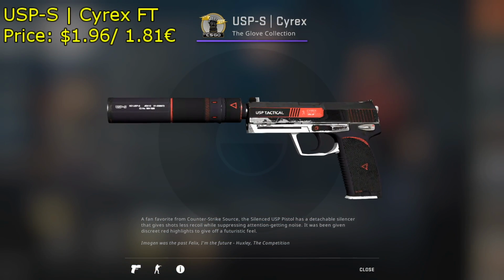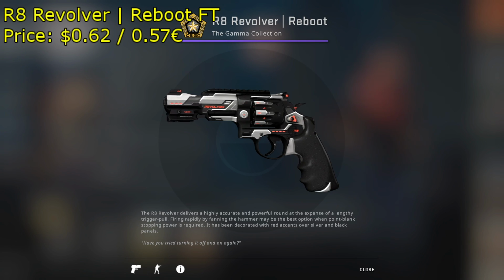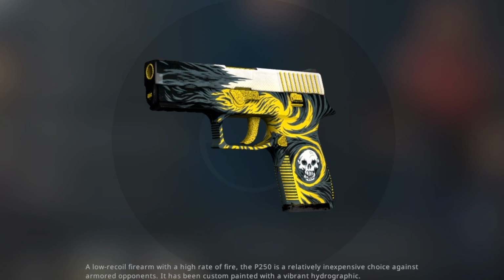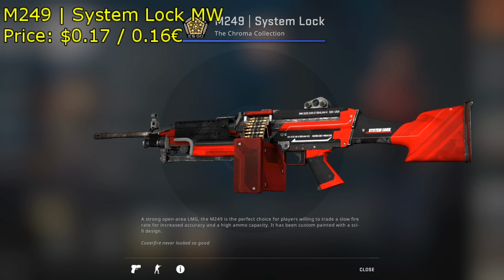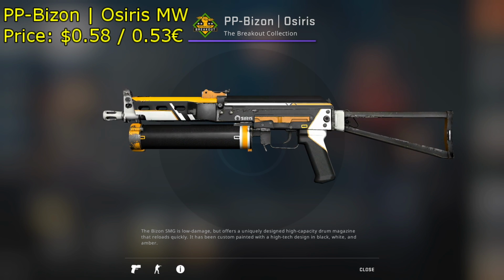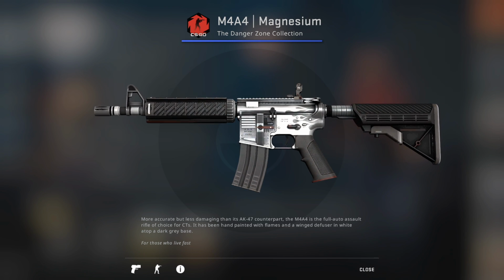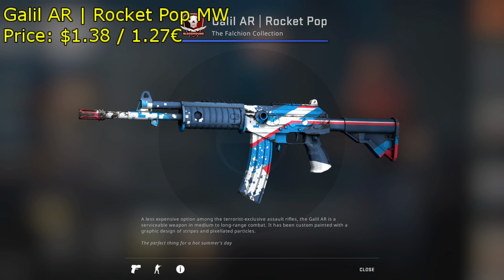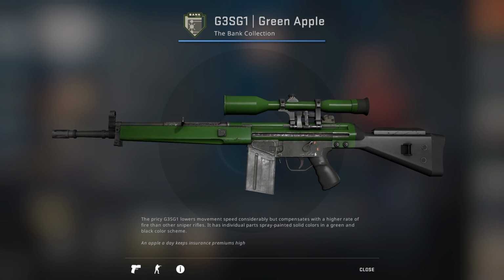CS GO - The Best Cheap Skins For EVERY Weapon!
Here are the the best cheap CSGO skins for every weapon. All of the skins in this video are under $3, most even under $1. I tried to find the best looking cheap/budget CS GO skins.